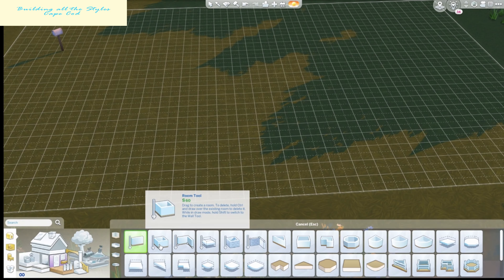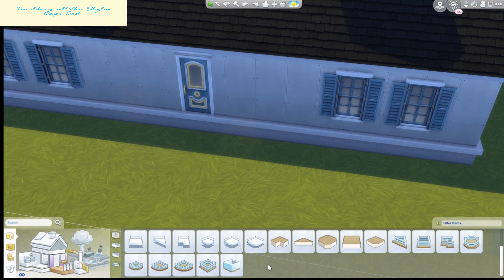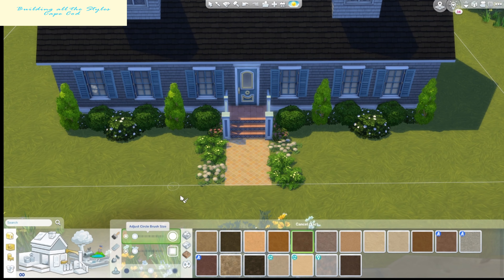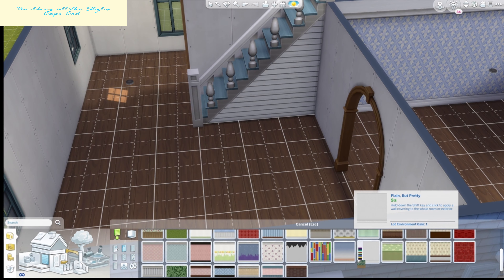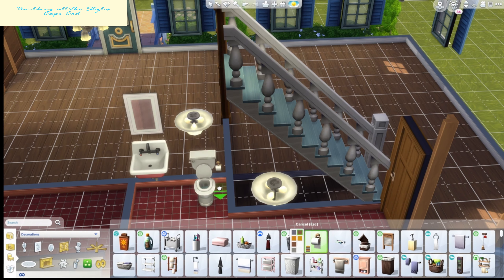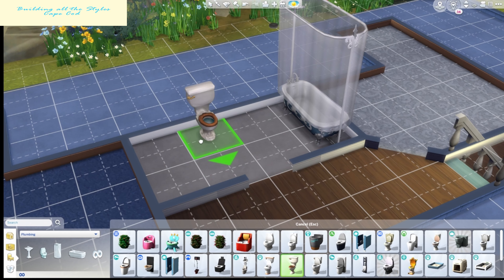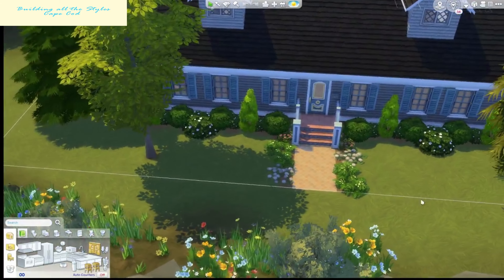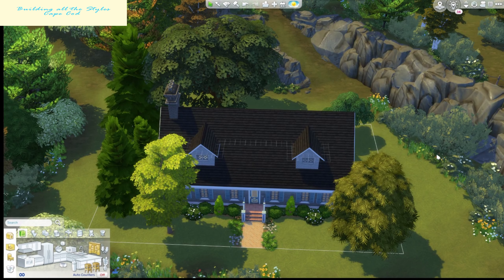Building all the Styles in The Sims 4 | Cape Cod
Hey Guys! I've decided to continue my building series! I want to challenge myself and grow as a builder, so I've decided to attempt to build in all the major architectural styles. This time I built a house in the cape cod style (and is this my favorite build ever?)